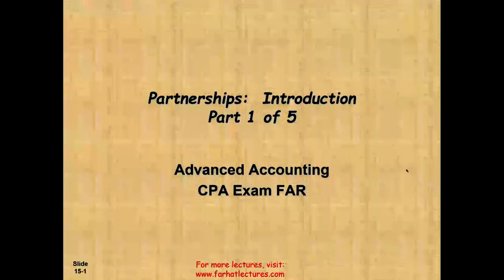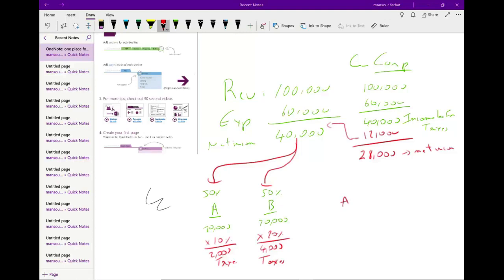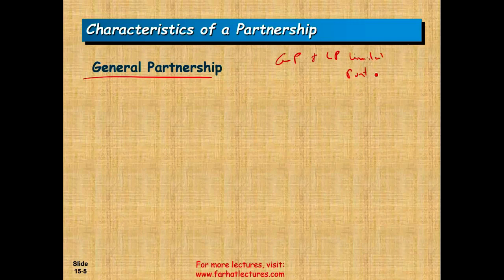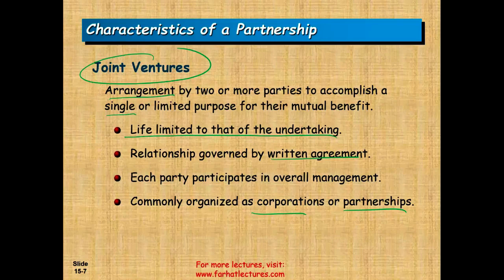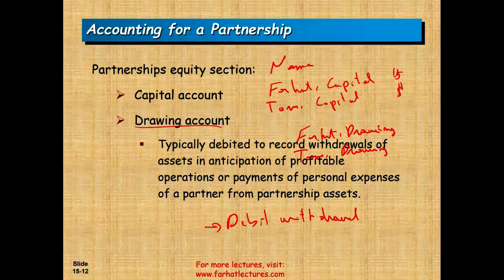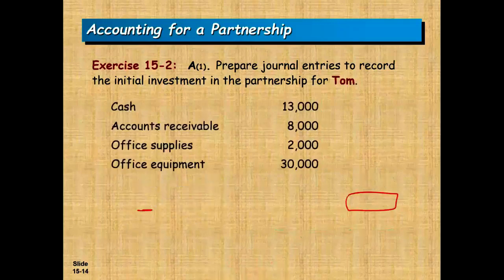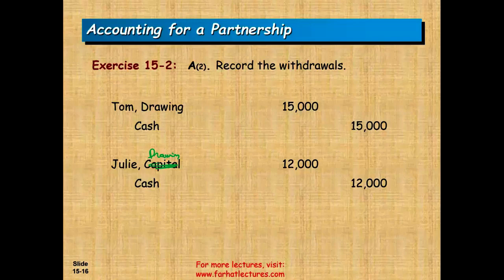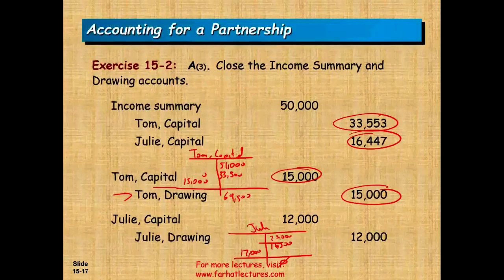Accounting for Partnerships (Pt 1 of 5) | Advanced Accounting | CPA Exam FAR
Describe the characteristics of a general partnership, a limited partnership, and a joint venture. In a general partnership, the partners can bind the partnership into contracts, and the partnership interest is similar to a personal asset that can be sold. General partners are personally liable for the debts of the partnership, while a limited partner is only liable for the amount invested in the partnership. A joint venture occurs when two or more parties (agents) enter into an arrangement to pursue a specific purpose.